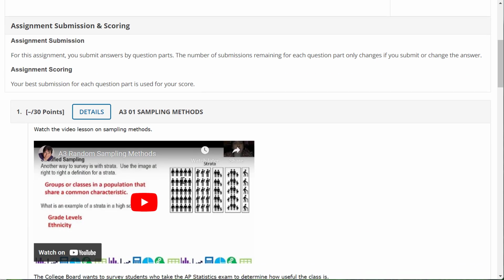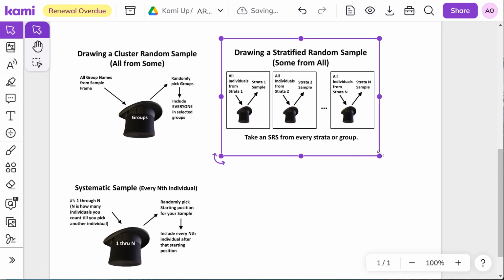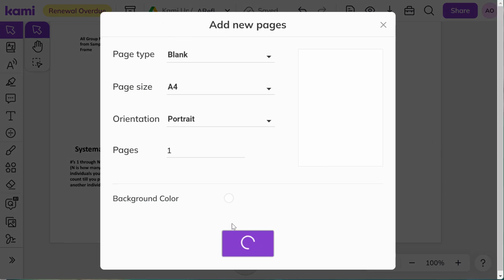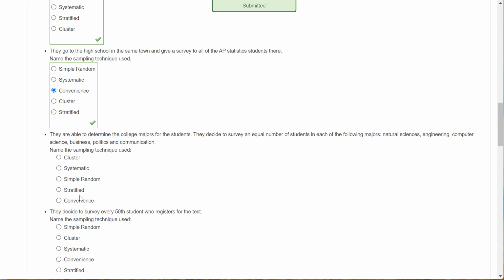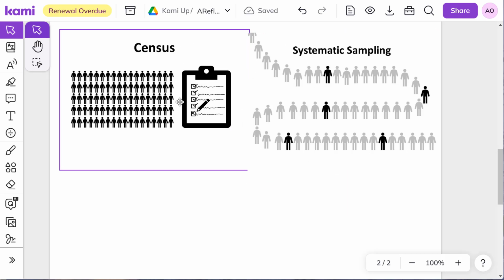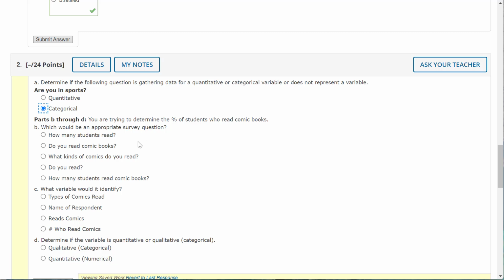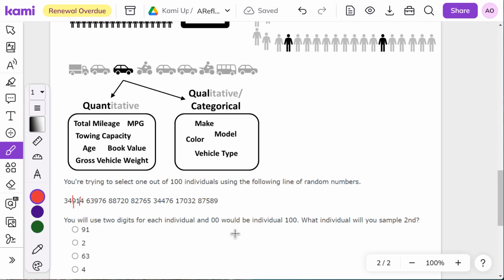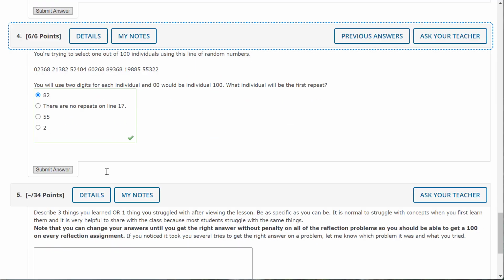A3 Reflection Solutions HS Stats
We will look at the different sampling methods, good survey questions and practice taking random samples.